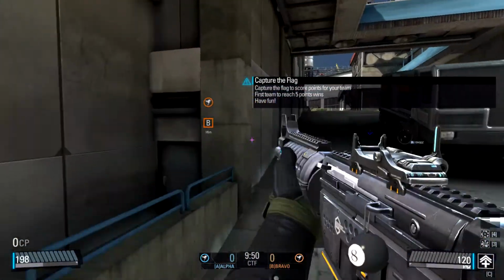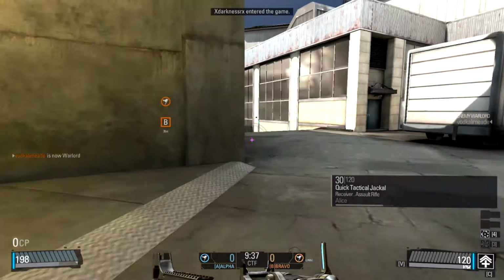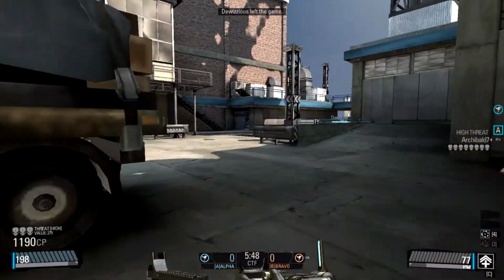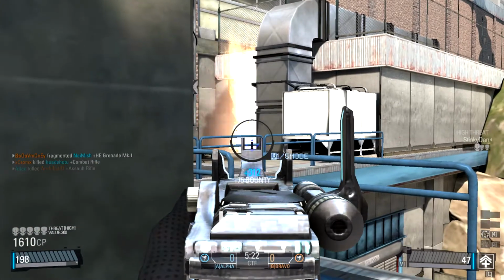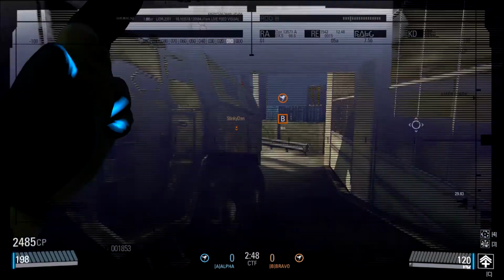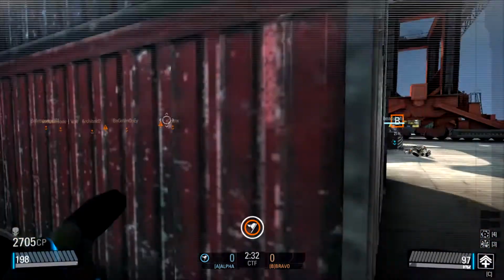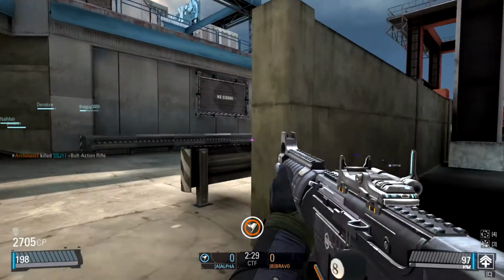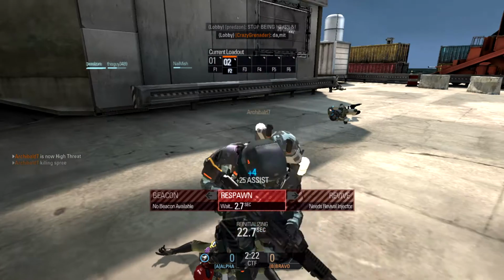BLR Tactical Thursday EP1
Heya,

Today's the 1st episode in the BLR TT series.
Hope for your support.
Like Fav Comment and best of all SUB for more! moar! moar!

iPers0na